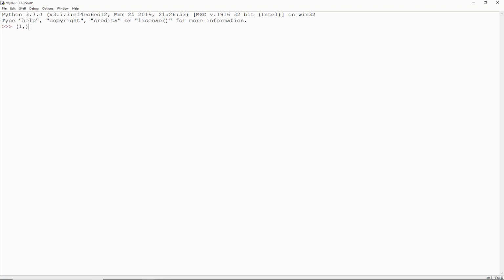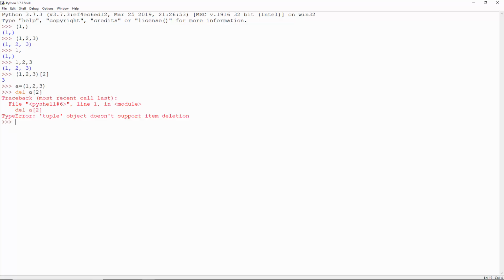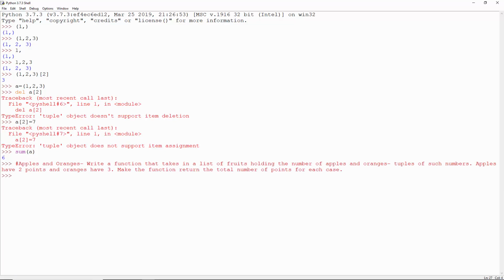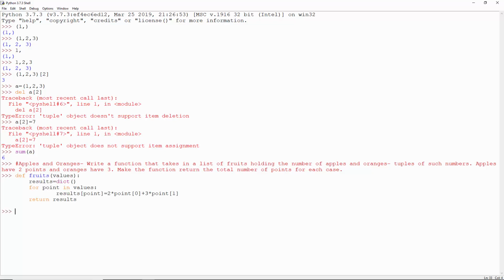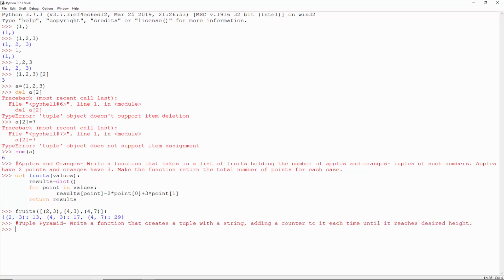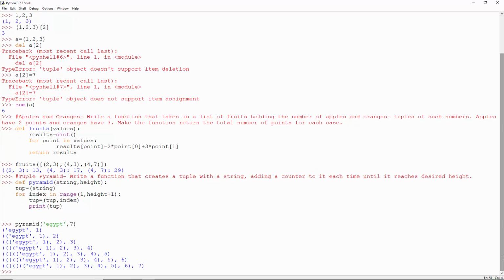Python Tuples Practical